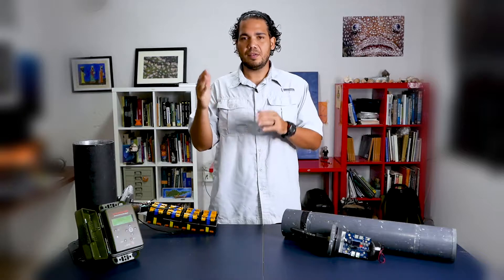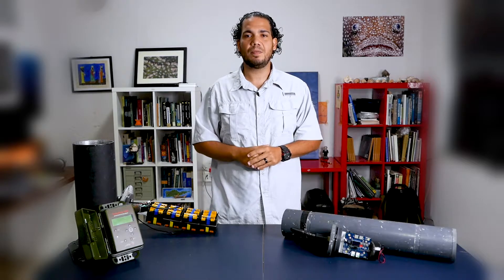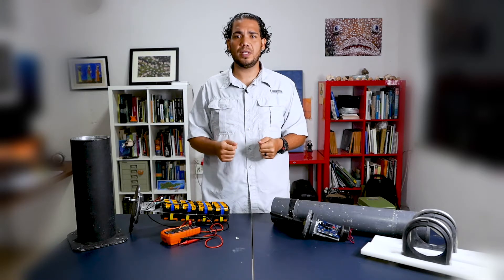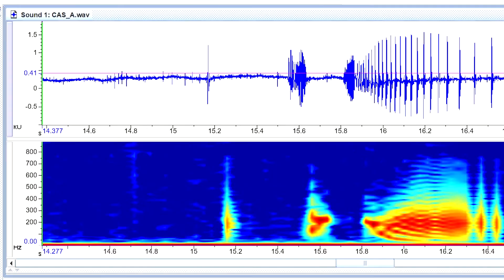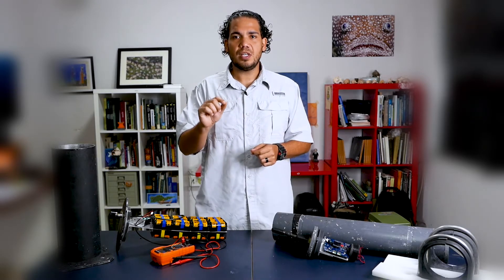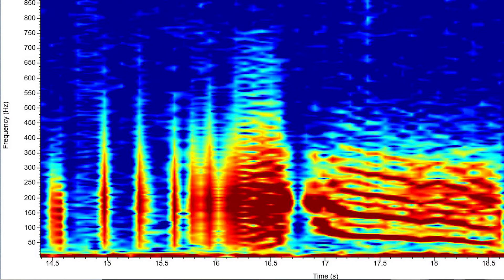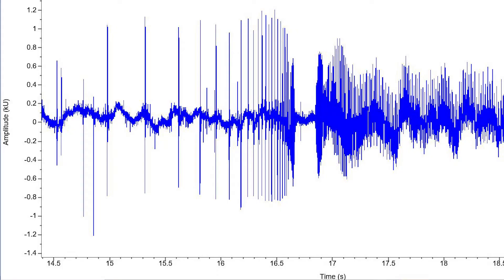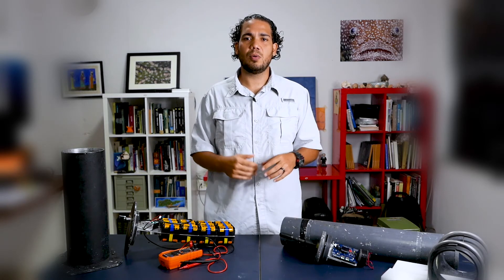Using Sound for Science: An intro to hydroacoustics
Isla Mar presents a introduction to the use of sound for studying nature, specifically as it relates to the underwater world. Join us as we present a primer on using hydroacoustics, including tips and tricks for deployment and recovery of acoustic data loggers.

This video was created with funding from our NOAA Saltonstall-Kennedy Grant NA18NMF4270245.